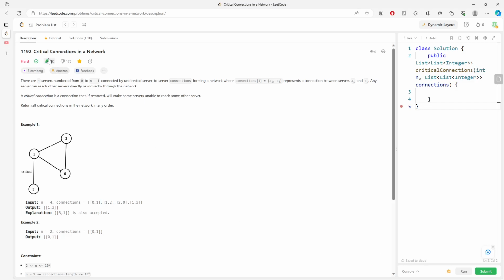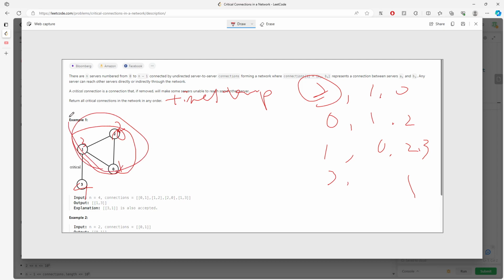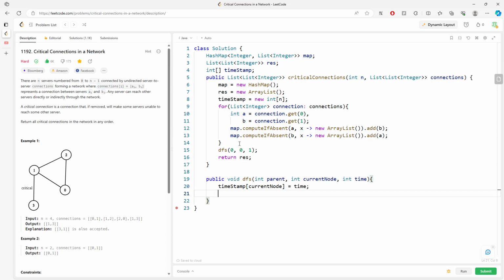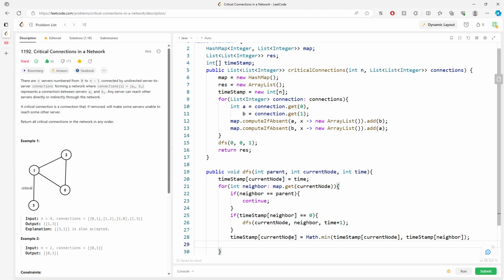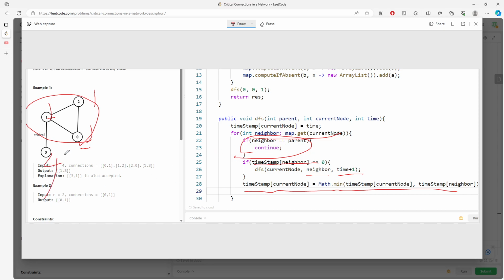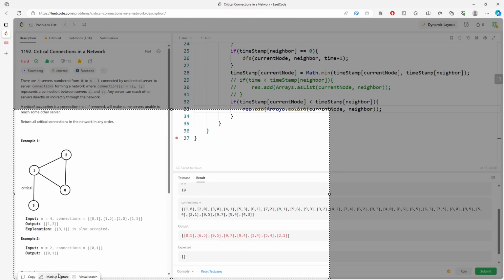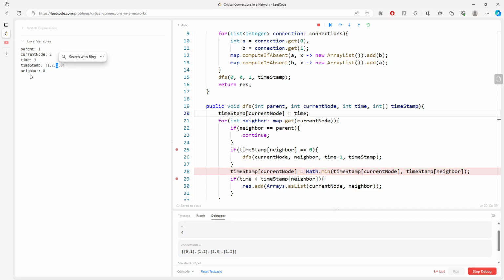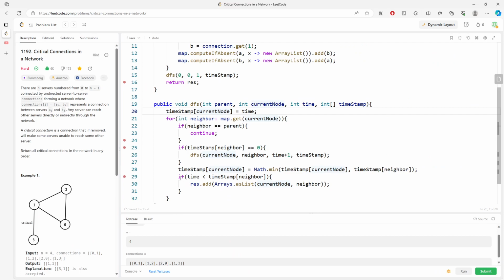LeetCode 1192 | Critical Connections in a Network | Strongly Connected Components SCC | Debug | Java